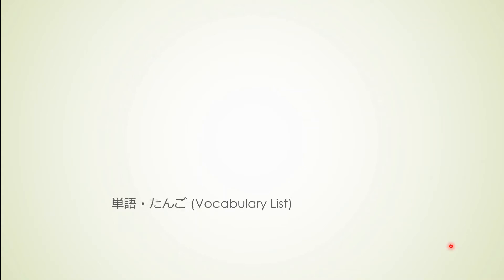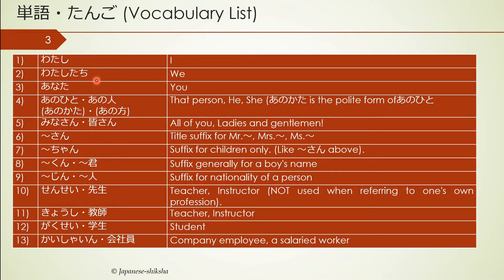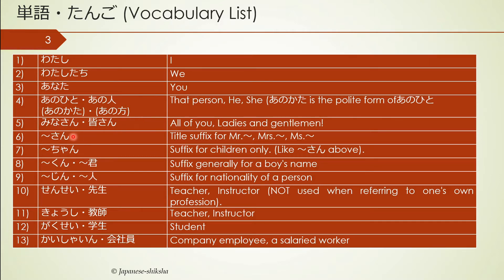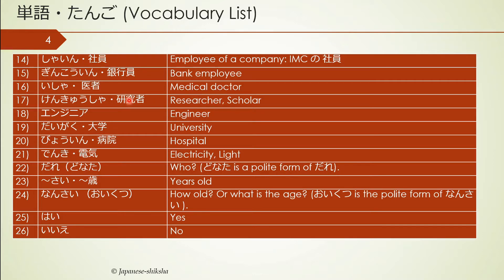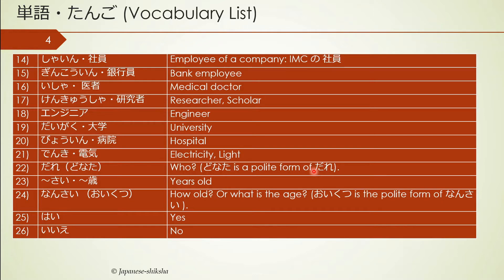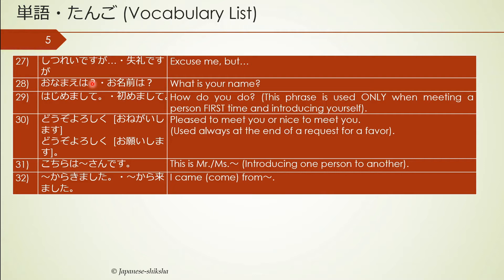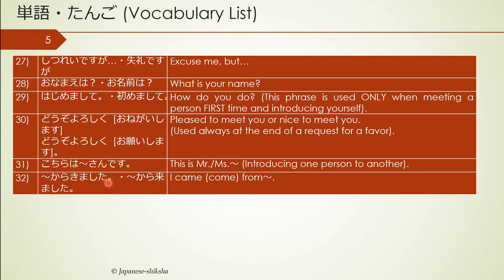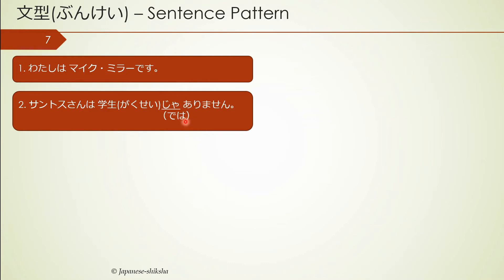JLPT N5 Course Lecture 1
Welcome to Japanese-Shiksha

In this lecture, we have the Chapter 1 Vocabulary, Sentence Patterns and Hajimemashite conversion

Please reach to me for feedback and an online practice session.